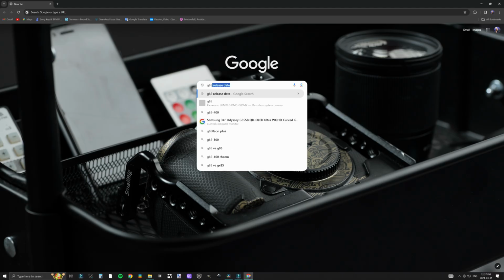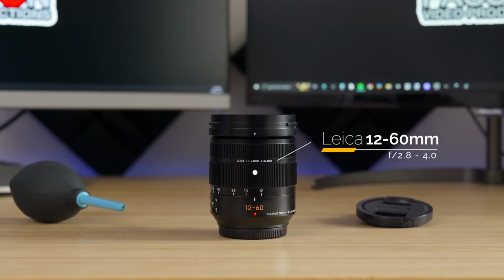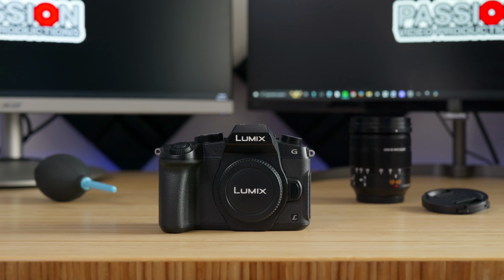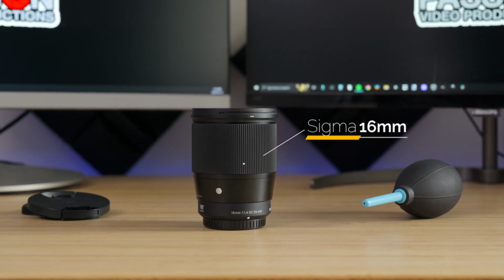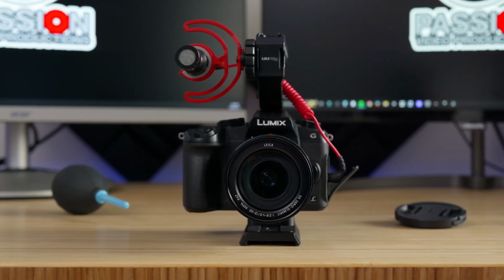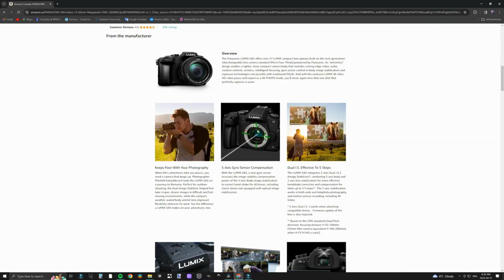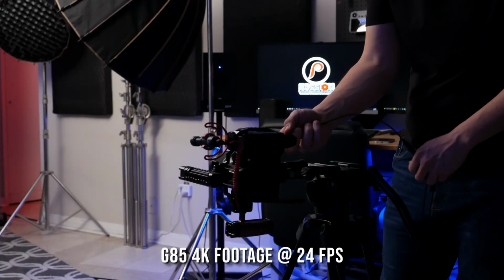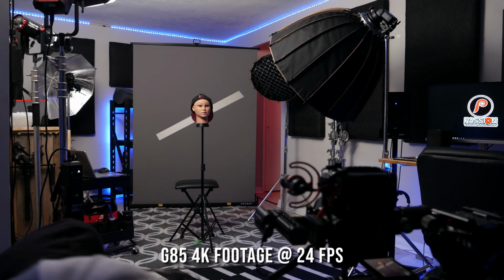G85 Still GOOD in 2024 ? 🤔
Is the Panasonic Lumix G85 still good going into 2024? 📲